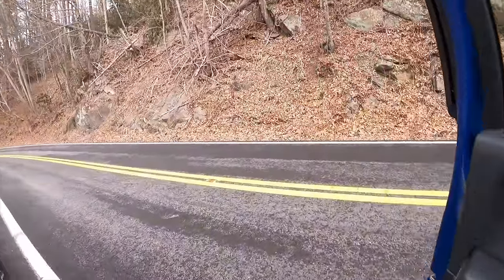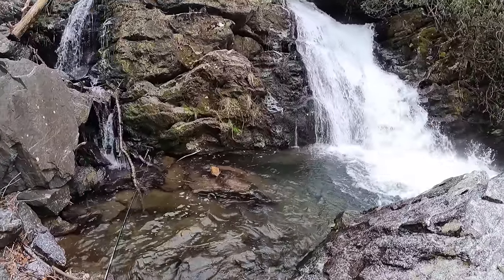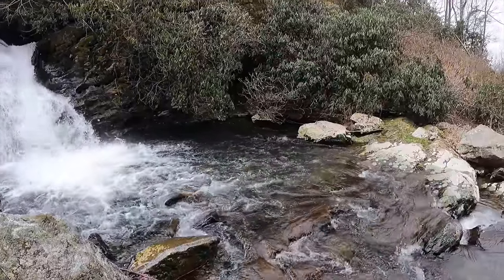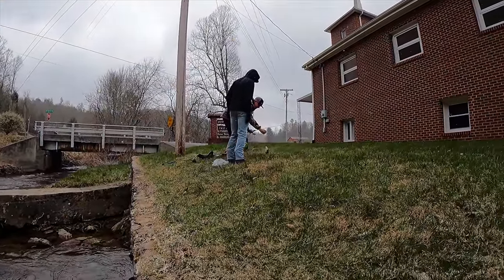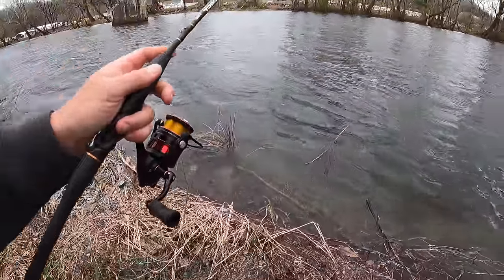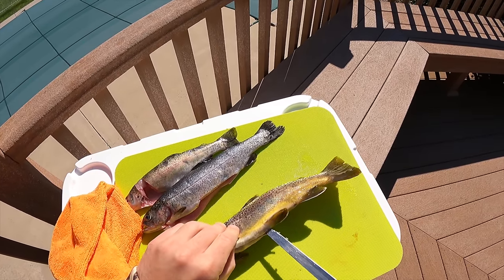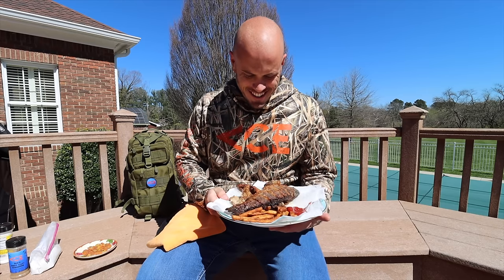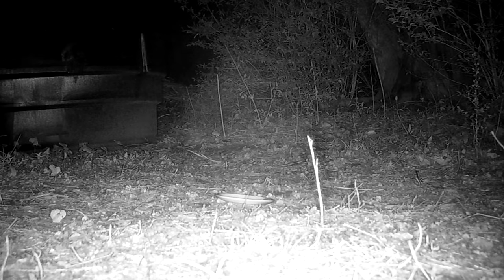Wild Trout Fishing and Cooking in the Mountains!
It might have been snowing but the fishing was phenomenal in the mountain streams and rivers of southern Appalachia! I caught 9 trout in one day which is fantastic for wintertime fishing! The whole thing was such a blast, and I hope you guys enjoyed this episode.

-Ace